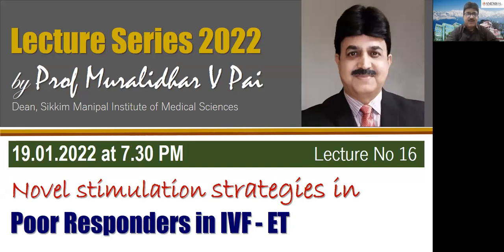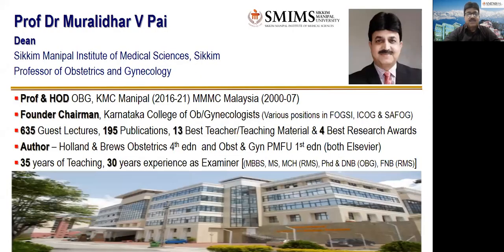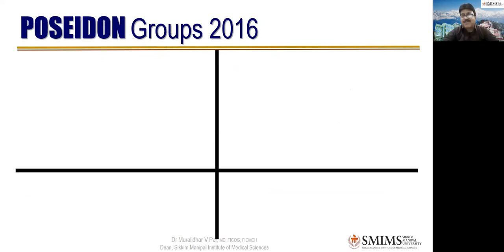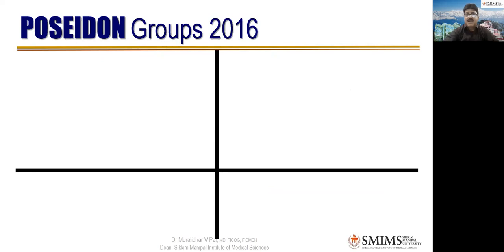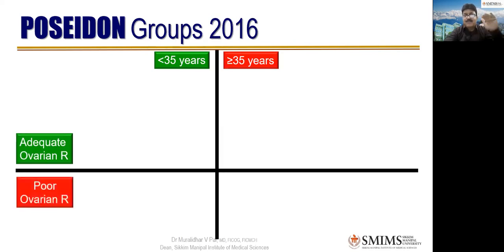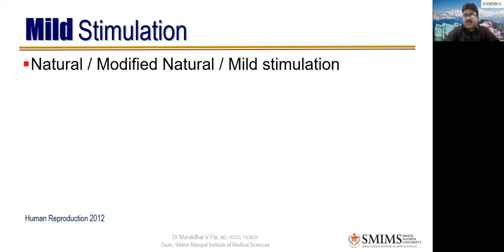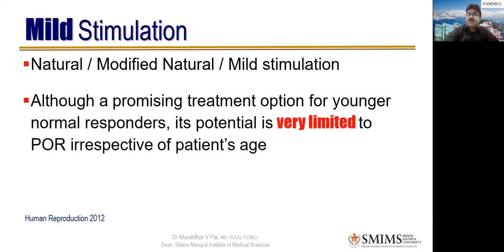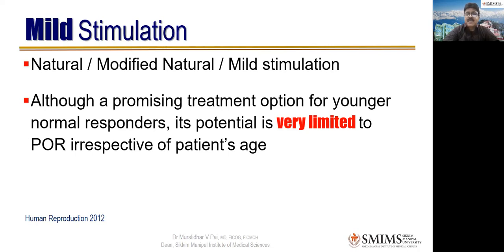Novel stimulation strategies in poor responders in IVF-ET by Prof Dr Muralidhar V Pai